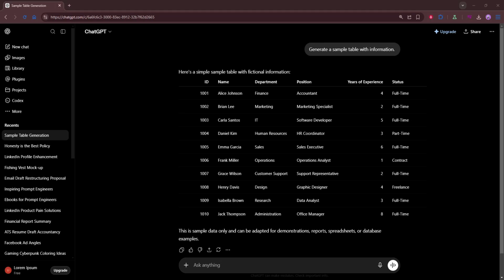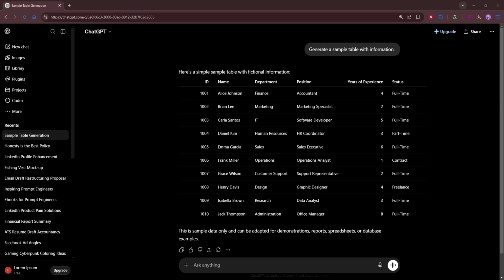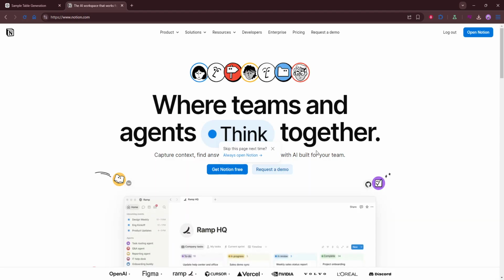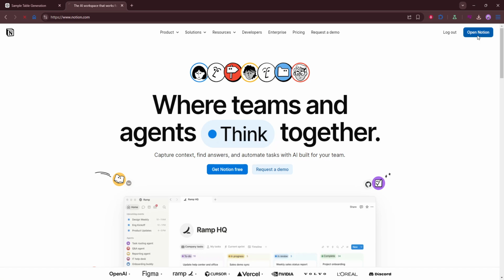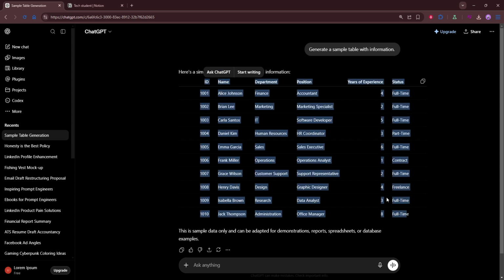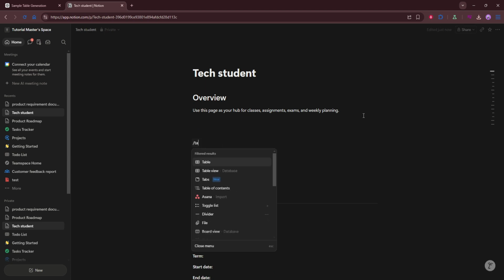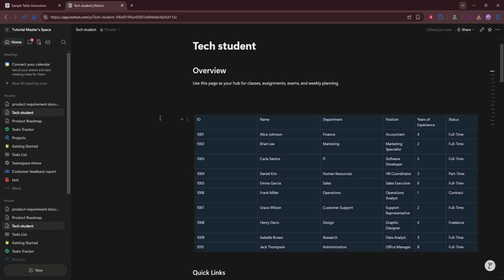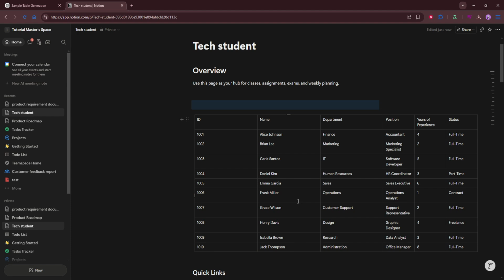How To Transfer Tables From ChatGPT To Notion (Easy Guide) [Step By Step Guide]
In today's video we cover How To Transfer Tables From ChatGPT To Notion (Easy Guide) [Step By Step Guide]